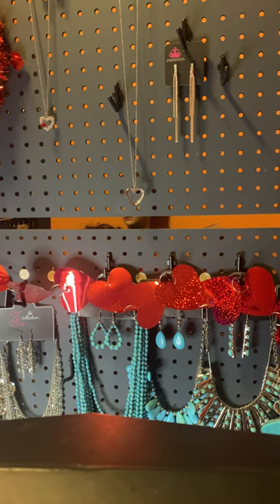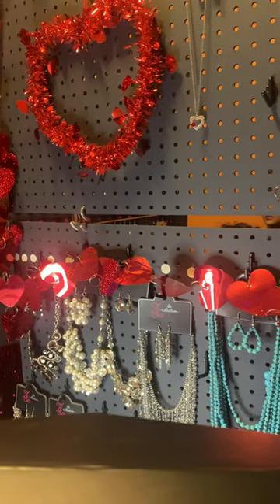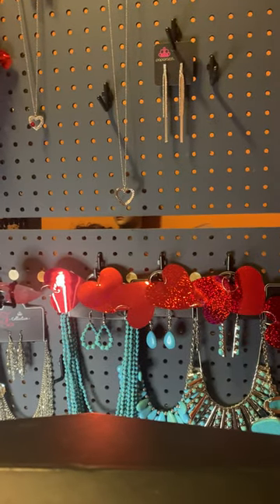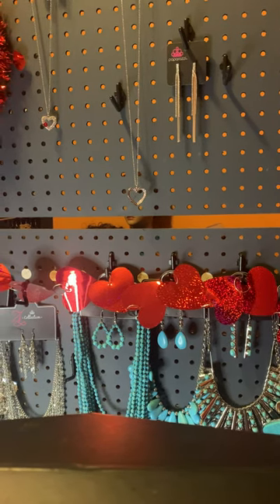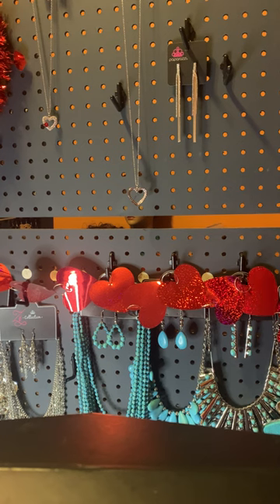Welcome to The Miller’ Enterprise